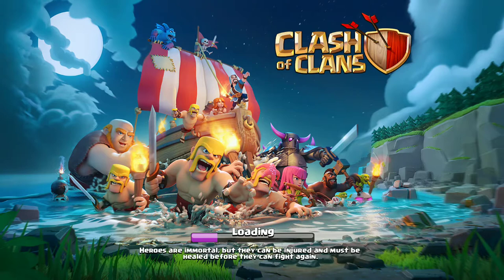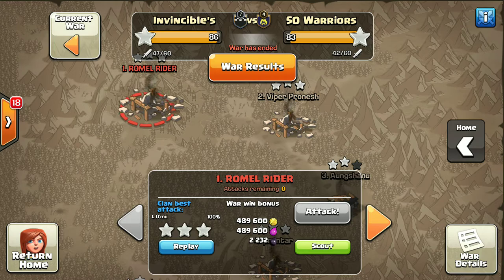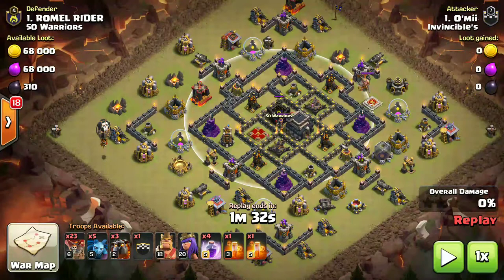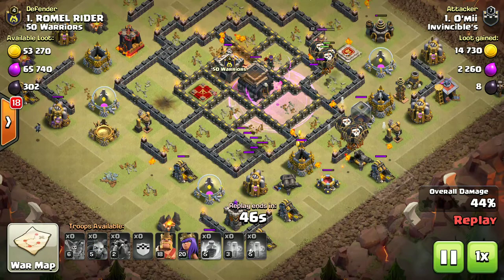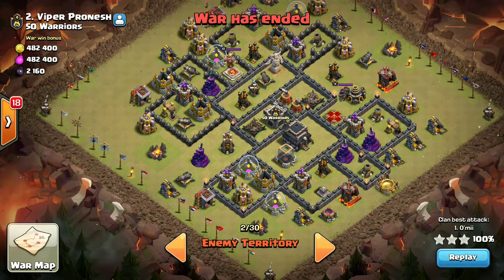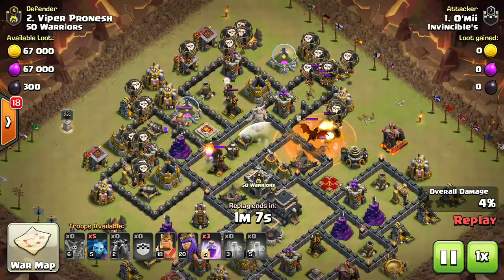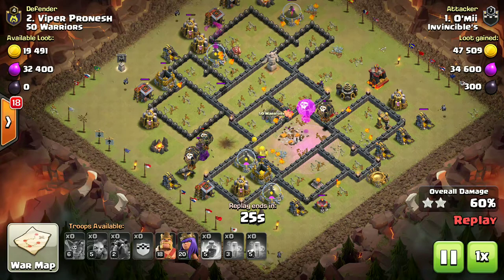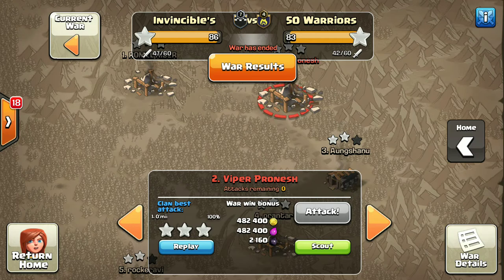TH9 Best Lava Loon Strategy- 3 Star Strategy| Town Hall 9 Best Lava Loon| Clash Of Clans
Guys Video Is About TH9 Lava Loon Attack Strategy Without Wasting Time And Heroes And Troops On Eliminating Enemy Clan Troops. Best And Efficient Strategy To Use ..
Deploying Lava And Loons Correctly And USe Of Spells AT Right Time .
No. Of Lava's Vary But mostly 4 is enough
Queen Placement And Finding Nearer Air Defence Is A Keyword.
2 poisons are necessary to take out enemy cc troops.
Dont Deploy Troops at One point .
Take One Side Cover Atleast Two AD's.
U'll Find Out More In Video.
Will Upload More Videos In Future Of Same And Different Strategies On Different Base Layouts.
Waiting For Your Comments And Likes And U CAn Ask About Other STrategies U Want.
Defense Layout I'll Also SHare..